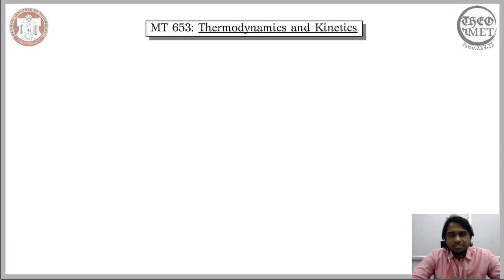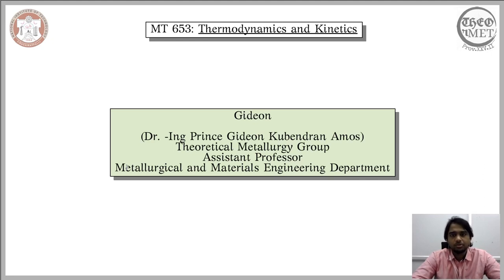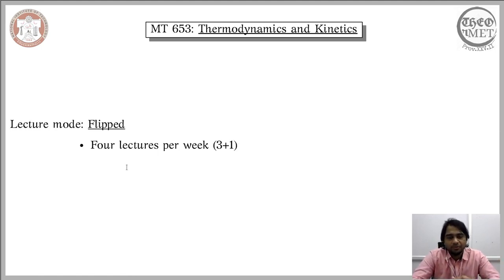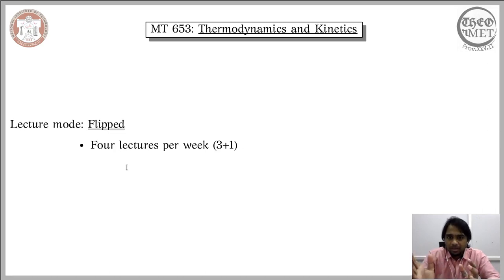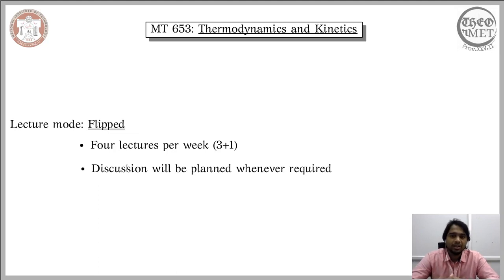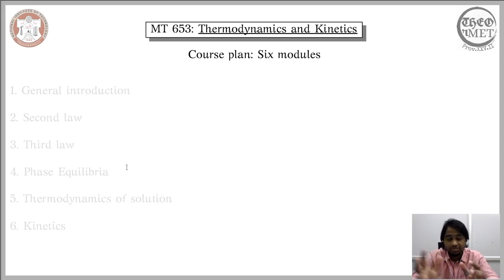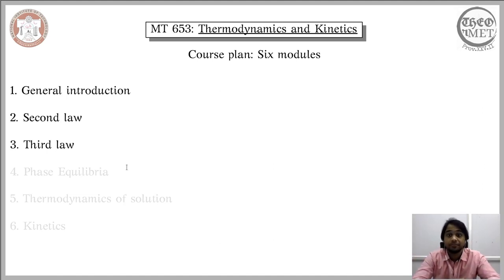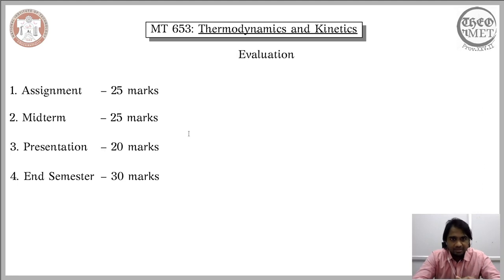Introduction to course MT 653 - Thermodynamics and Kinetics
A general introduction to course on Thermodynamics and Kinetics.